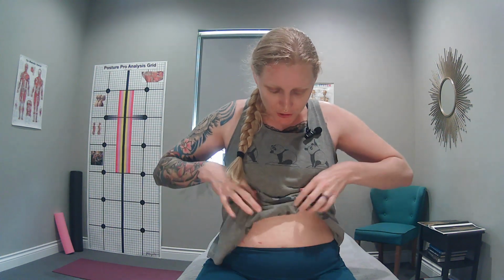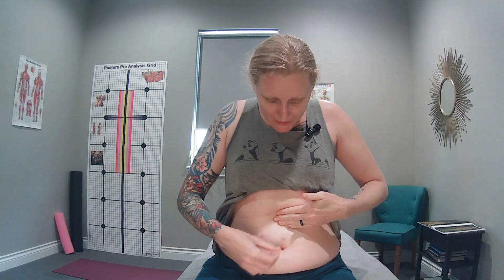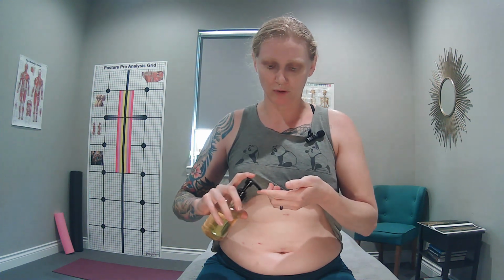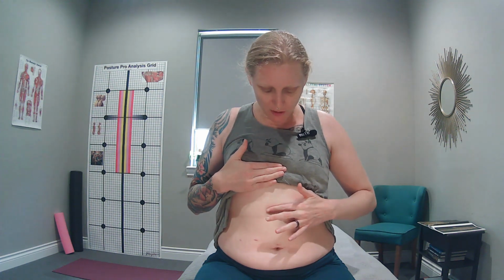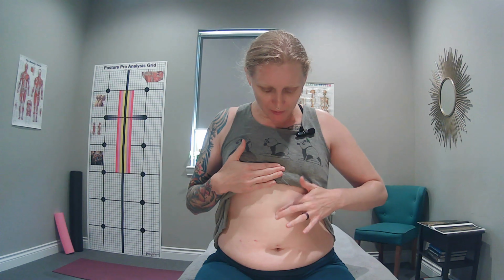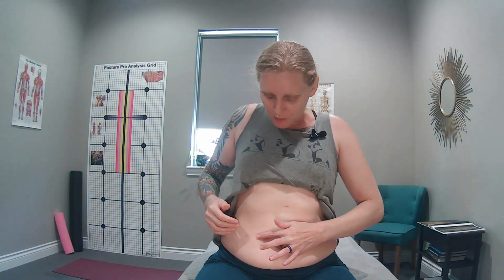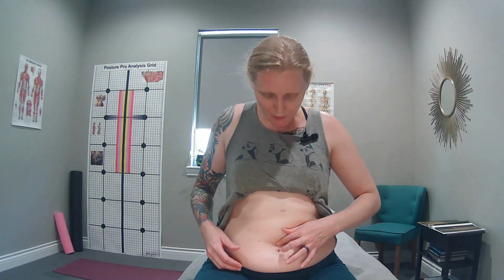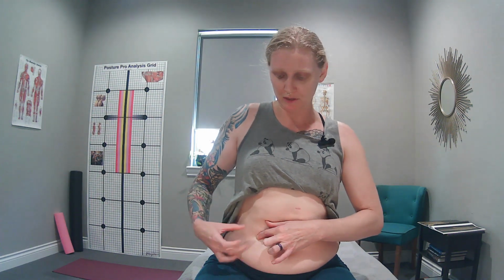Massage for scar tissue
Working on scars can help reduce their appearance. This is an easy process.